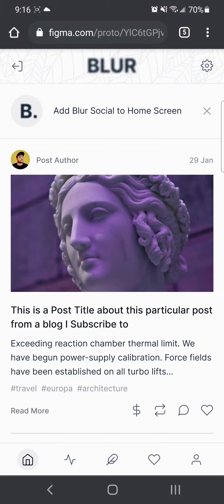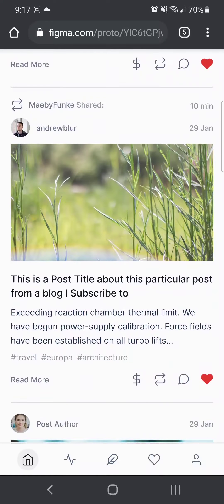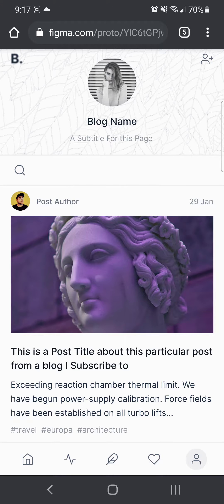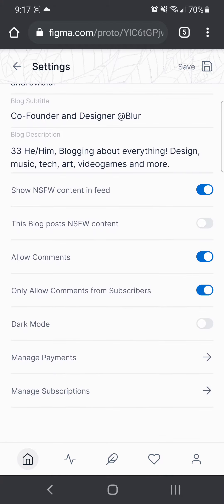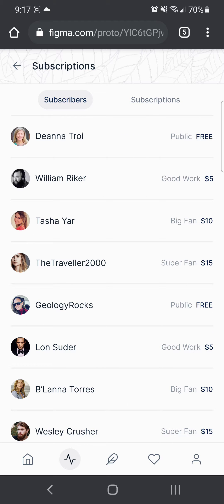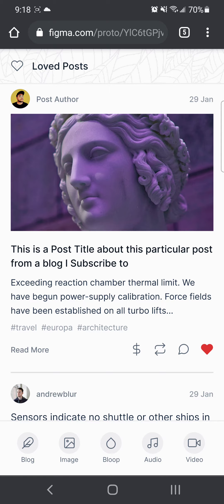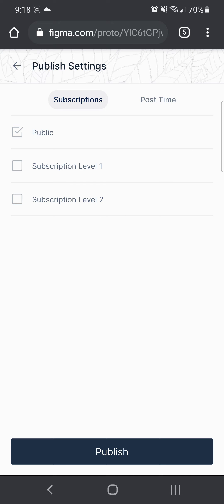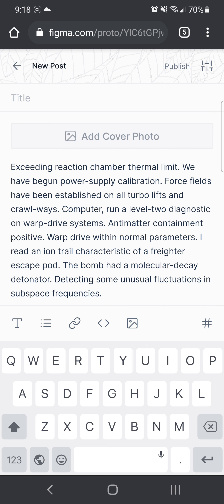Blur Social Prototype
this is a preview of my new social blogging platform. here are a few features we are currently building:

- Create blog posts
- Upload photos
- Embed videos
- Share posts on your page
- Love posts
- Comment on posts
- Promote your work through a public subscription
- Create premium paid subscriptions to monetize your work
- Tip any post on Blur Social